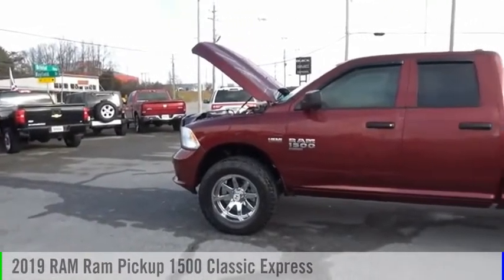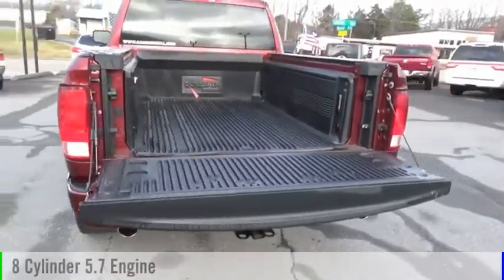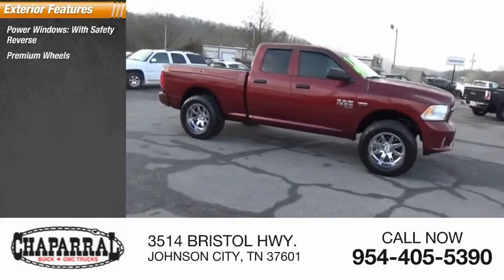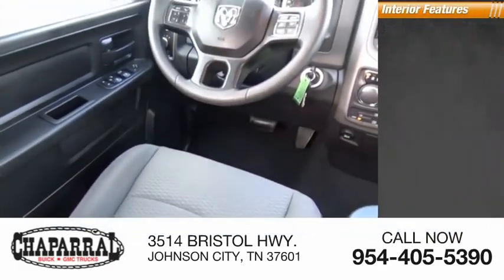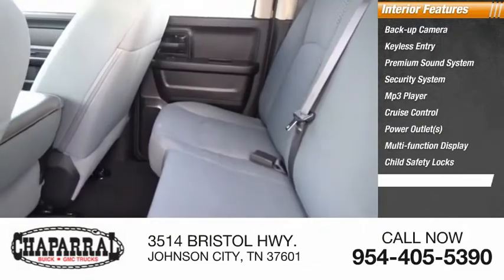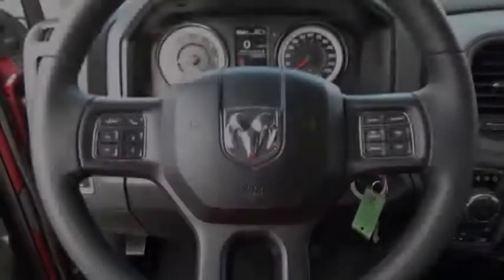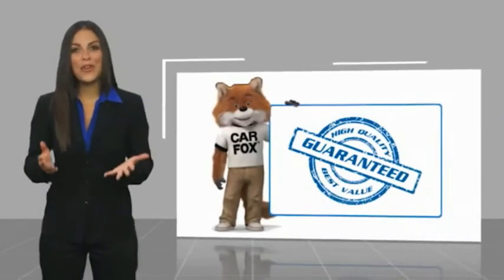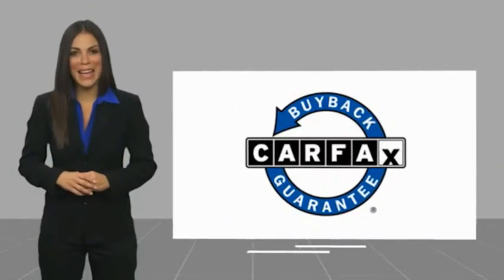2019 RAM Ram Pickup 1500 Classic M6159-M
2019 RAM Ram Pickup 1500 Classic Express

CHAPARRAL
3514 BRISTOL HWY.

CHAPARRAL is proud to present this outstanding example of a 2019 Ram Ram Pickup 1500 Classic. Come visit us in JOHNSON CITY TN today! This vehicle is equipped with many options. Power Door Locks. Power Windows. Listen to the music you want, when you want it! This Ram's MP3 player is perfect for any music lover! Keep Cool...It has A/C! Getting comfortable behind the wheel of this one is easy. It has a Tilt Steering Wheel. Got a long road trip planned Cruise Control can help keep your speed under control! Also included on this vehicle is a Rear Defroster!! Safety First. Airbags save lives and this one has a Drivers Airbag. Comfortable Front Bucket Seats always make the drive go by quicker. Cloth Interior. Easy to keep clean and maintain!! How far away is that pole? Never worry about denting this bumper, you'll always know what's behind you with the Back Up Camera you get in this one! When having to slow down in inclement weather don't worry you have ABS to stop you safely.